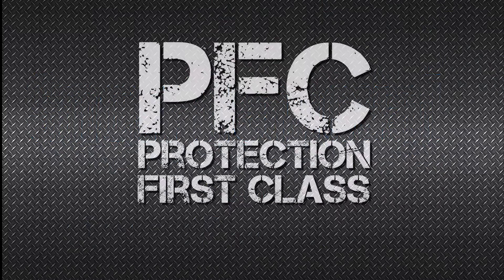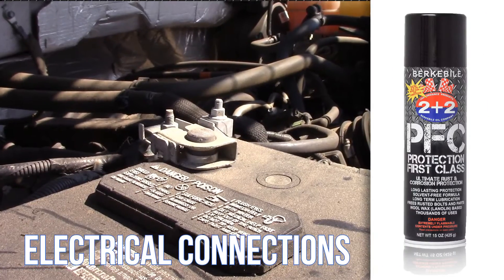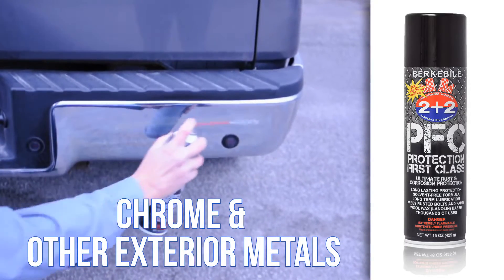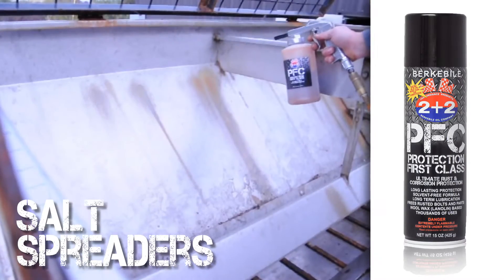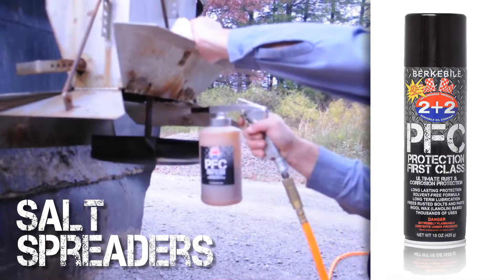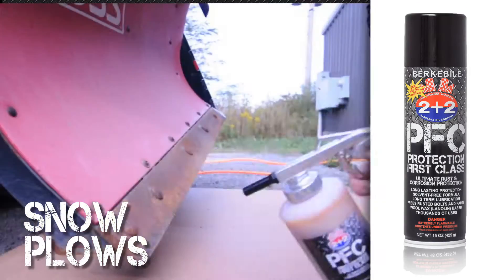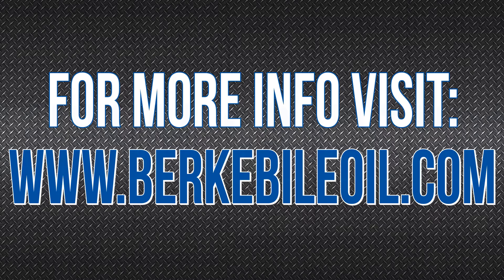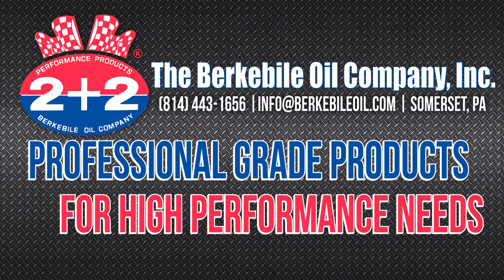Snow Removal With PFC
The winter months are hard on snow removal vehicles. Exposure to roadway treatments and severe weather can damage vehicles when they are needed most. This video shows how to use Protection First Class to prevent vehicle damage from corrosion, while also preventing freezing, and providing long term lubrication.